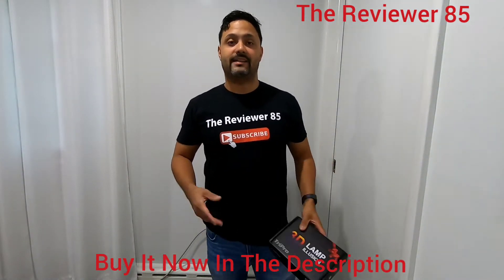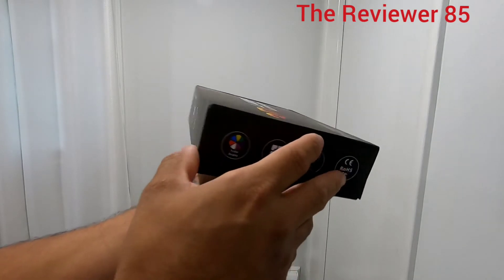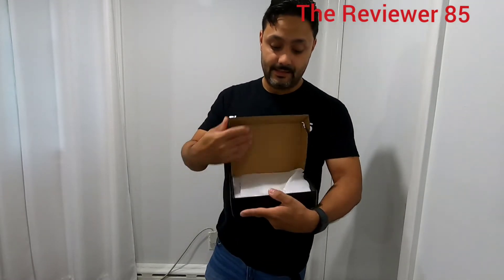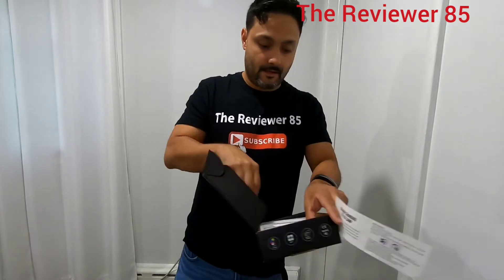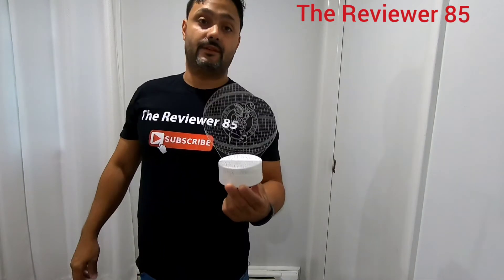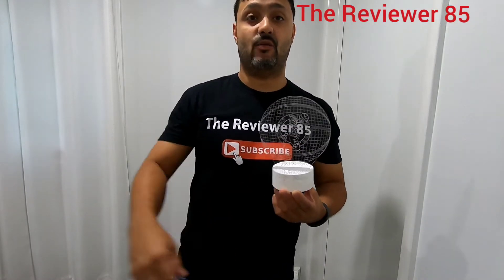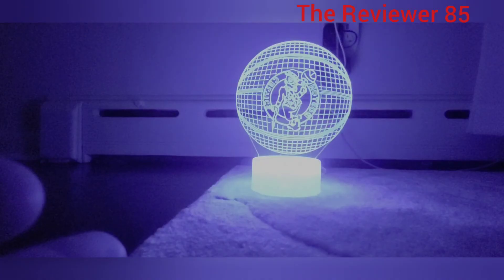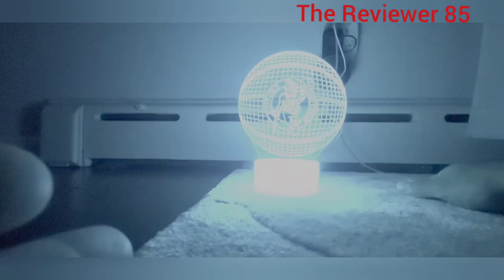Celtics Light Review/Preview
or her different types